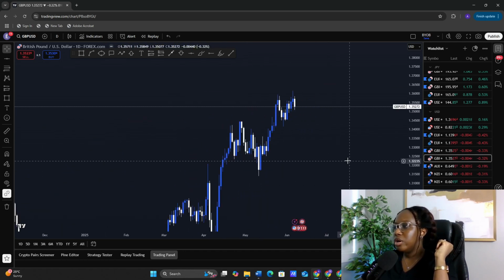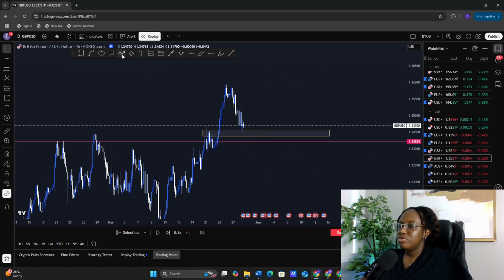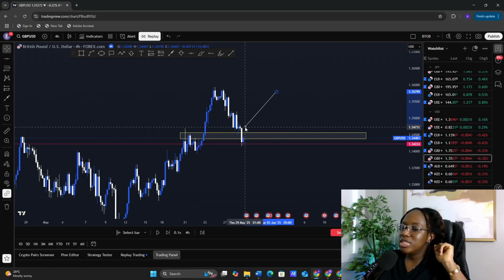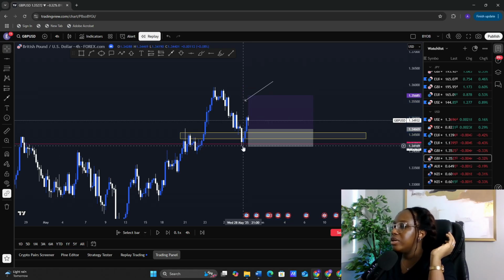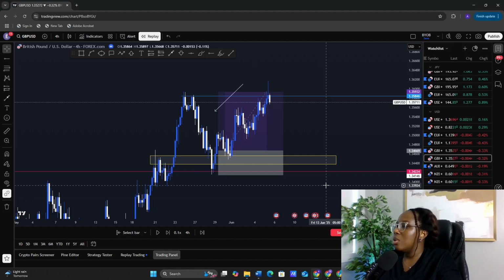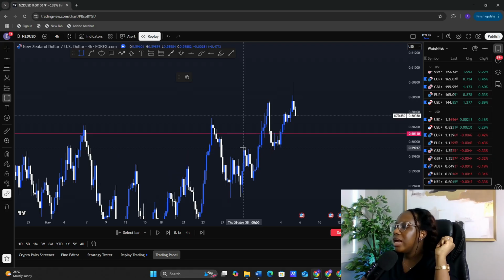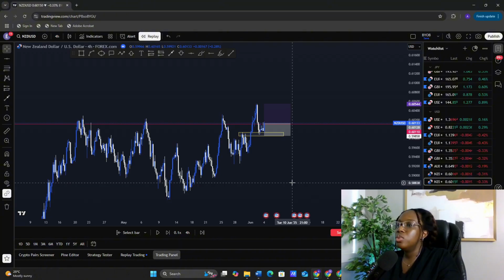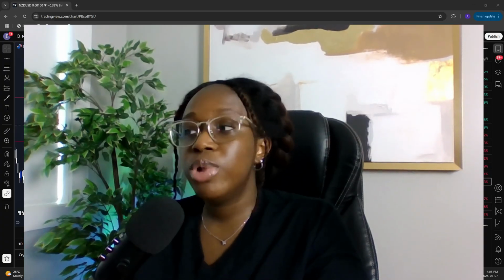Simple Forex Trading Strategy | Beginner Friendly | GBPUSD & NZDUSD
GBPUSD and NZDUSD Trade Breakdown using a simple forex trading strategy

💬 Let’s connect!

t.me/ xZ3IgvLz7elhNDVh